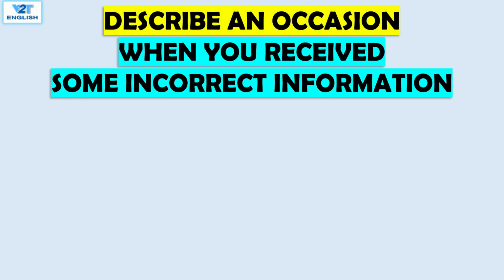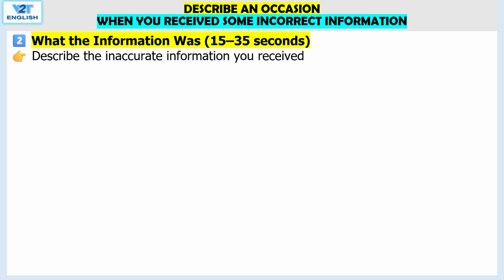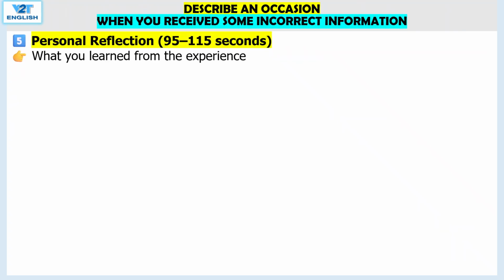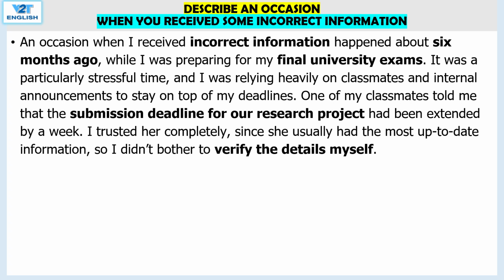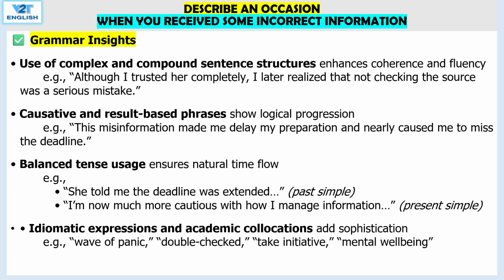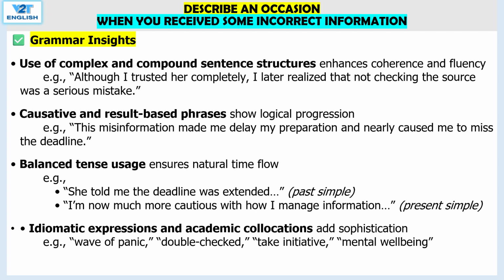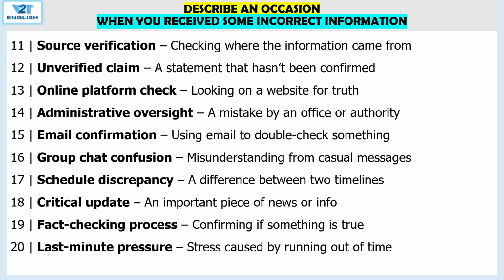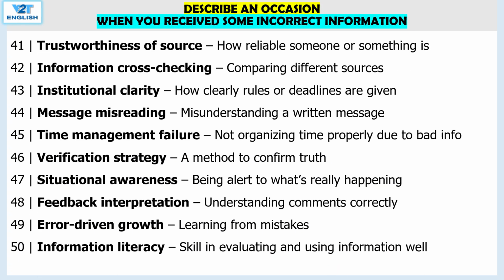Band 9 IELTS Speaking Part 2 | Describe an occasion when you received some incorrect information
🎯 Forecast Band 9 IELTS Speaking Part 2 Sample Answer

If you are preparing for the IELTS Speaking test and aiming for a high score at Band 9, this model answer will show you how to structure your response, use advanced vocabulary, and stay fluent throughout your two-minute speech.
✨ What you’ll get today:
• Full Band 9 IELTS Speaking sample
• Breakdown of useful vocabulary and structures
• Tips to develop natural and coherent answers

Time stamps:
• 00:00 Cue Card & Time Frame
• 01:47 Ideas in Details for Each Part
• 08:35 Band 9 Model Answer
• 12:12 Teaching Moment & IELTS Tips
• 15:46 Vocabulary Highlights